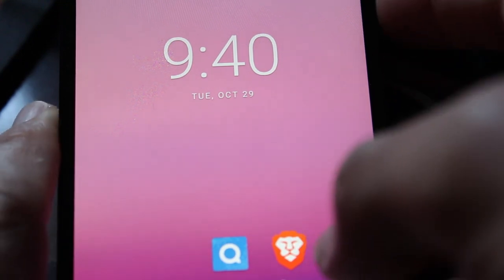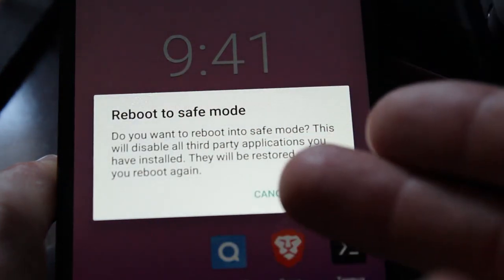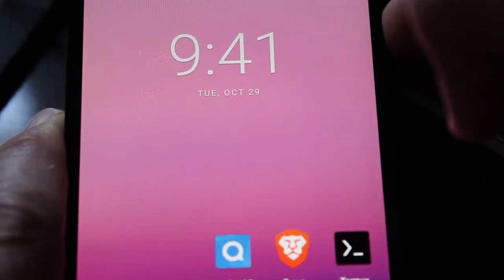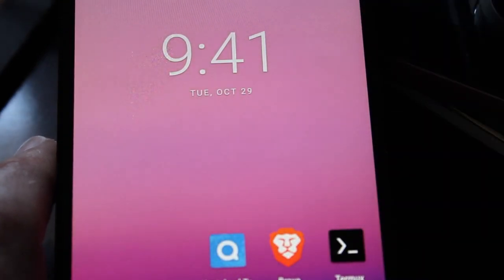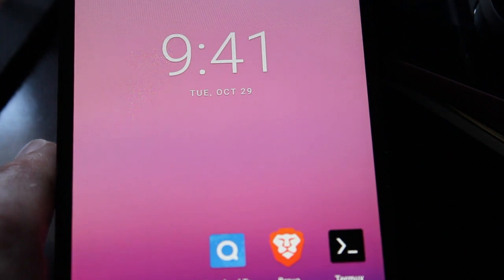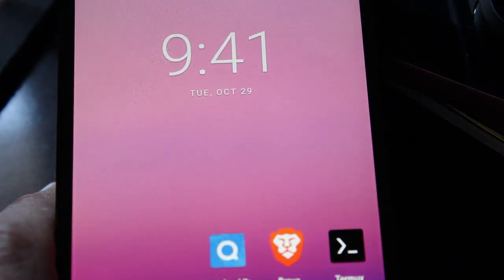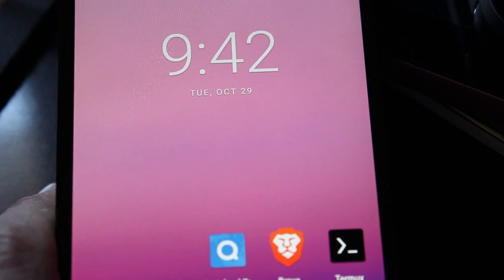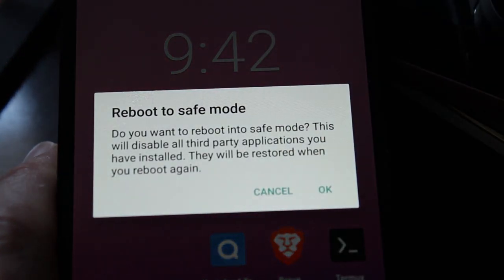04 Android Safe Mode